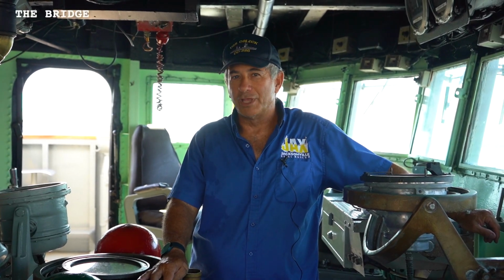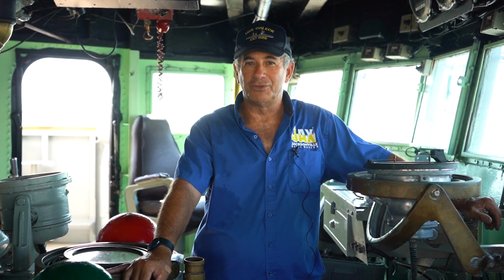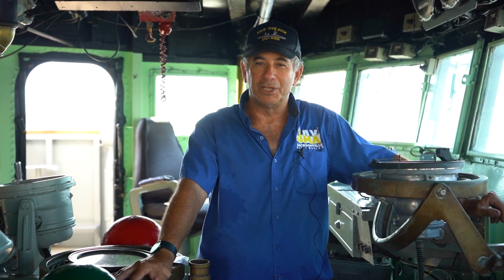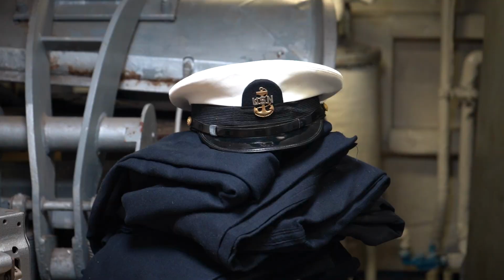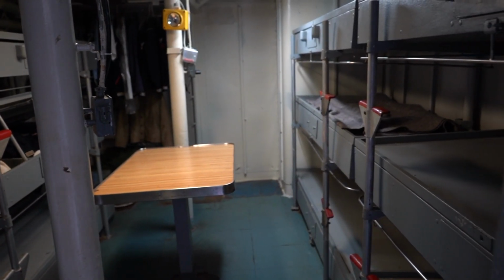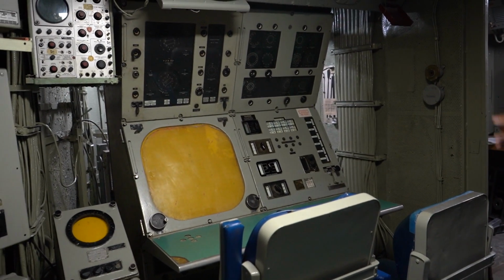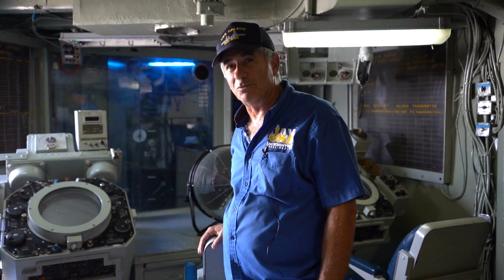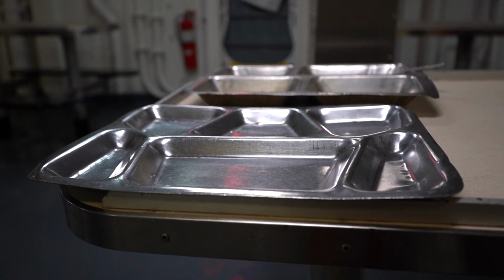Jacksonville Naval Museum USS Orleck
The USS Orleck Naval Museum was a very fun self-guided tour adventure to discover the history of this amazing destroyer ship! Make sure you go check them out in Downtown Jacksonville, Florida!